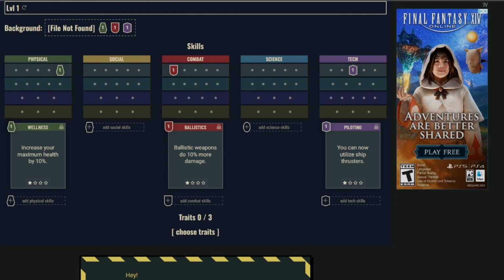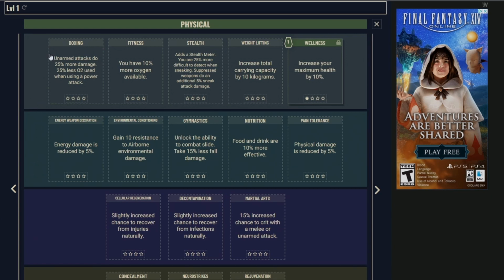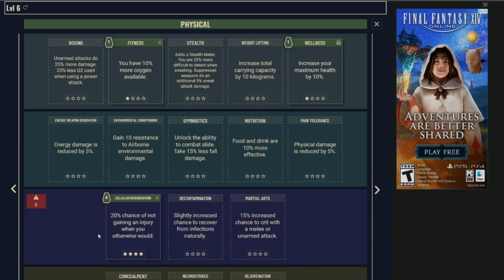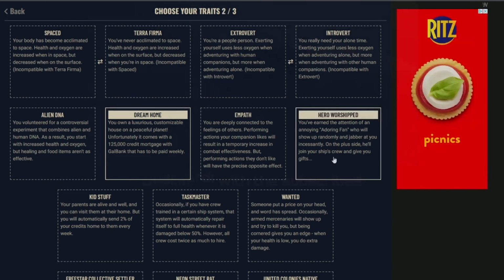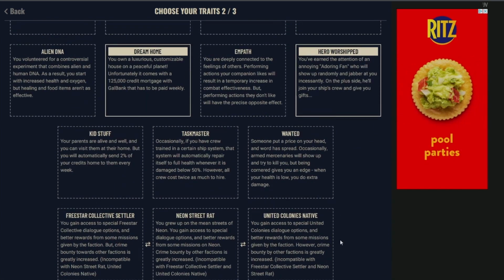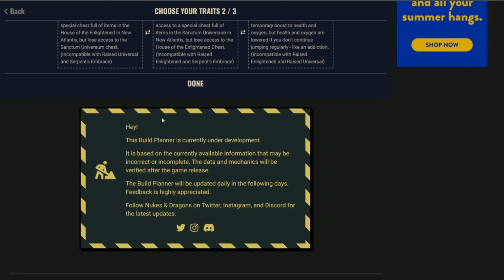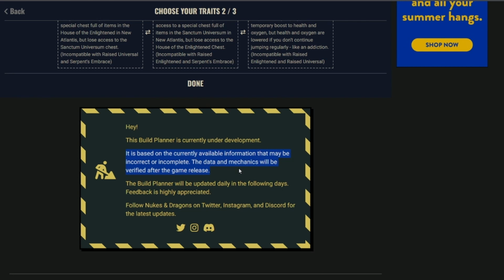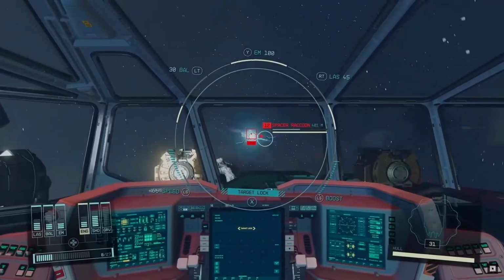"Dominate Starfield Day 1 with This Ultimate Website! 🌌🚀 | Get Ahead!"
In this video we go over this amazing website to start your very own Starfield character build even while the game hasn't released yet!

Here is what you can expect to find on this channel!